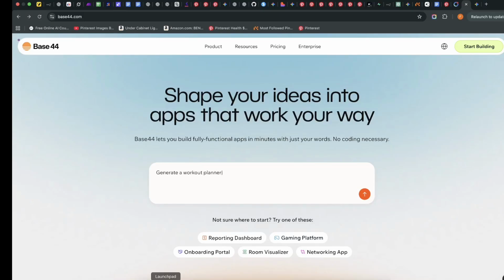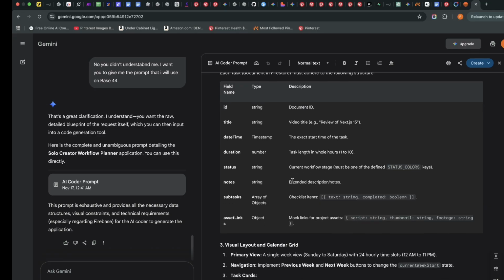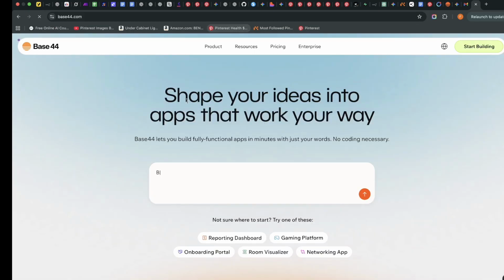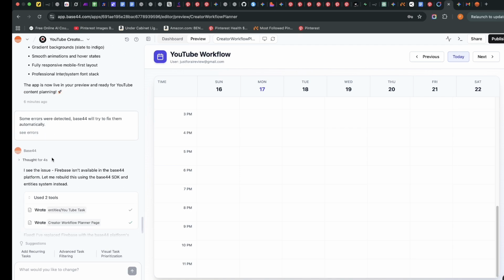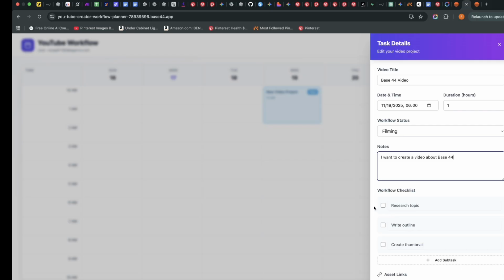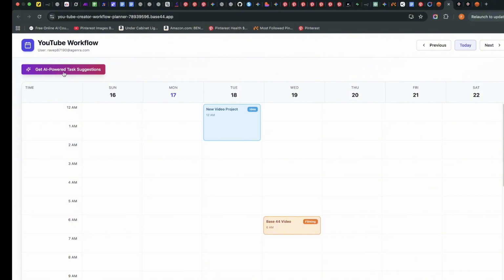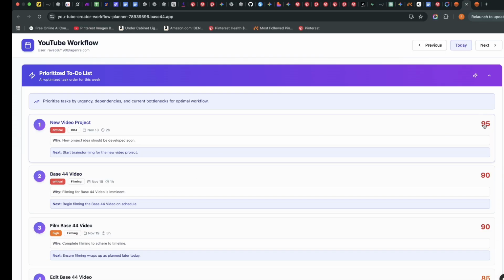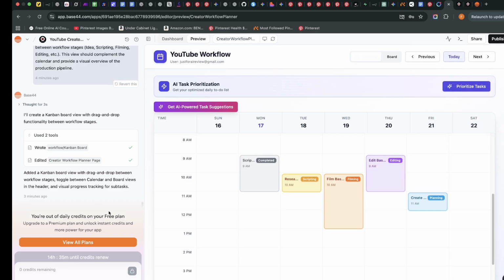Base 44 Full Tutorial | Build A YouTube Scheduler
Tired of manually scheduling your YouTube videos? This full tutorial shows you exactly how to build a powerful, custom YouTube Scheduler using Base 44! Automate your uploads, save countless hours, and keep your channel consistent. Watch now to unlock the secret to automated content management!

Video Summary & Value Proposition
In this comprehensive, step-by-step guide, we dive deep into Base 44 to create a complete, functioning system for scheduling your YouTube uploads. Whether you're a content creator, a small business, or managing multiple channels, automation is the key to scaling your efforts.

We'll cover everything from the initial setup of your Base 44 dashboard to the final integration with the YouTube API. No prior coding experience is necessary—just follow along as we transform a simple idea into an efficient scheduling powerhouse!

What You Will Learn In This Tutorial:
Database Setup: Structuring your data (titles, descriptions, tags, upload dates) within Base 44.

API Integration: Connecting Base 44 securely with the official YouTube Data API.

Automation Logic: Setting up the scheduled triggers to automatically upload videos at specific times.

Best Practices: Tips for optimizing your video metadata directly from your custom scheduler.

Troubleshooting: Common issues and how to resolve them quickly.

📚 YouTube Data API Documentation: [Link to the Official Google/YouTube API Docs]

Relevant Hashtags (Maximum SEO Visibility)
Use a mix of broad, medium, and specific hashtags:

AirtableAlternative (or similar competitor if relevant)